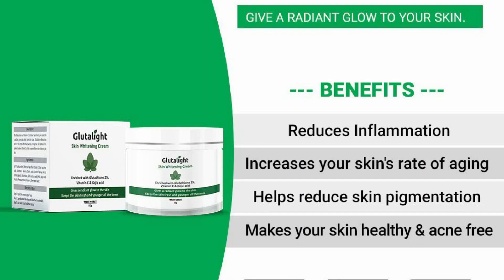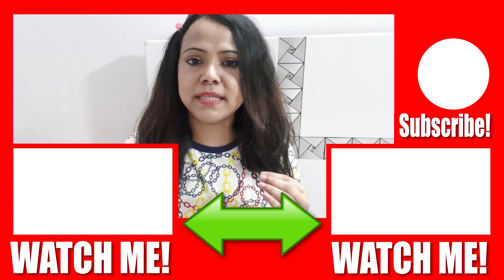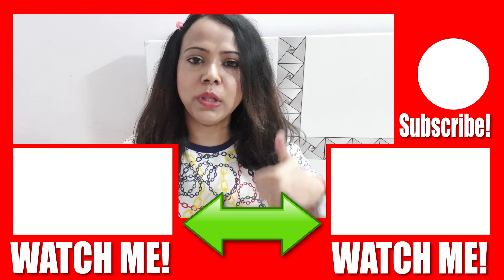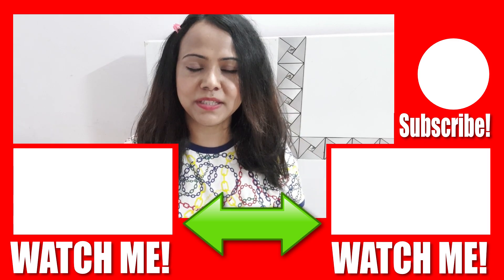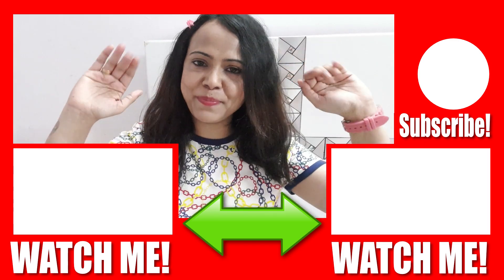Safest Glutathione Skin Lightening & Whitening Cream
Reviewing Safest Glutalight cream.

Glutalight Glutathione, Vitamin C, Kojic Acid Skin Whitening, Brightening & Lightening Cream 50g, No Parabens, No Sulphates, No Silicone

Glutalight Skin Whitening Brightening Lightening Cream With Glutathione Vitamin C Kojic Acid

✨✨💥✨Explore all Beauty products below✨💥✨✨

Olay Natural White Glowing Fairness Day Cream SPF 24

📍Dem Age Gel Cream | Sirf Yeh Ek Cream se chehra banega nikhra or bedaag | Pareben Free

🔖 Use the link to Join EarnKaro | Create & Share links and Earn Cash

Hurry❗ Download your Purplle app NOW:-

🔖This channel doesn’t take any responsibility for any Individual's harm, side-effects, illness or any health or skin care problems caused due to the use of our contentRecent Upload